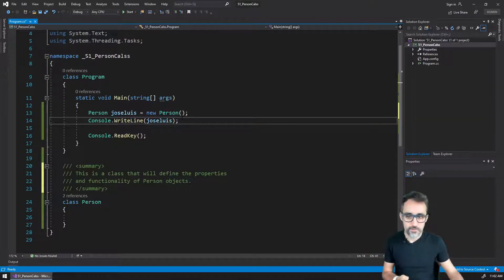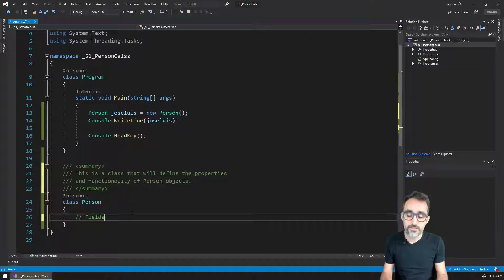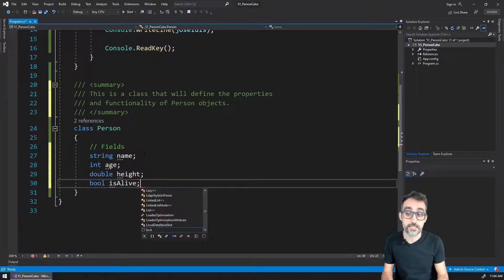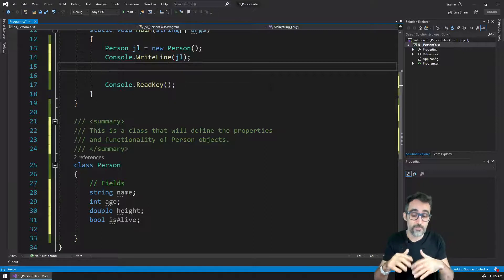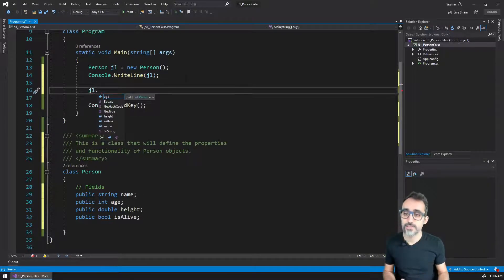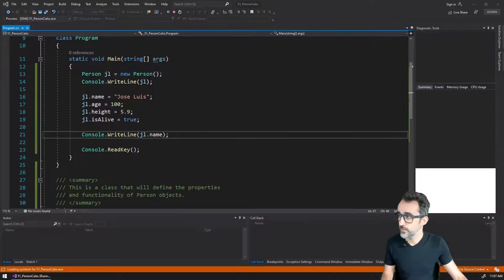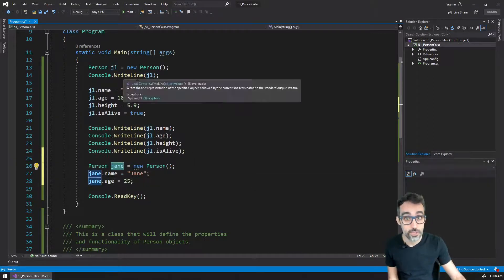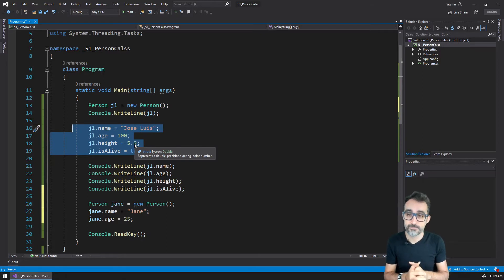9.5 Class Fields - Learning C#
In this video, I present Fields as variables contained inside of Objects, and describe how to read and write to them.